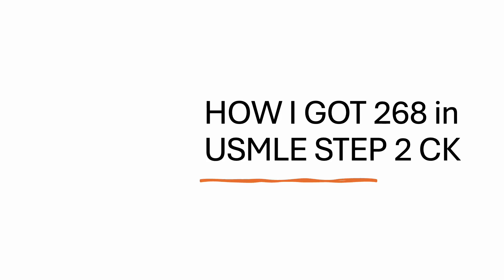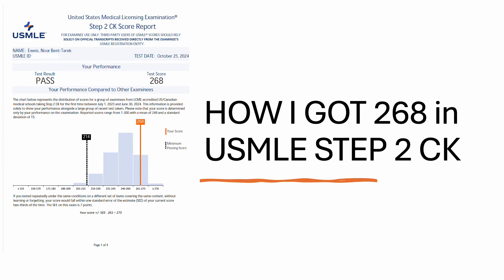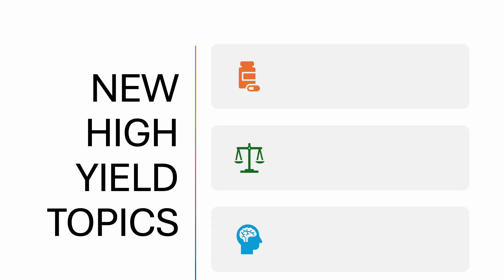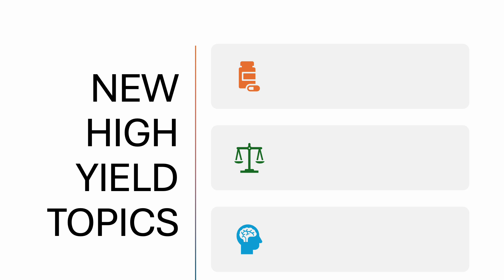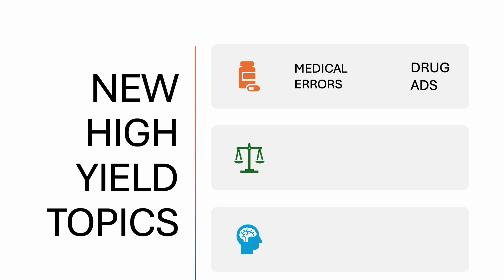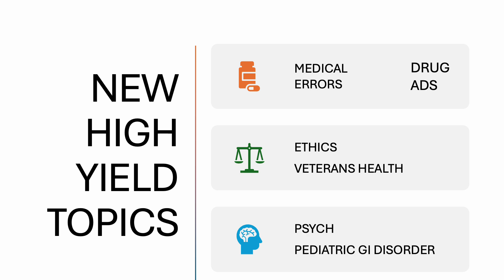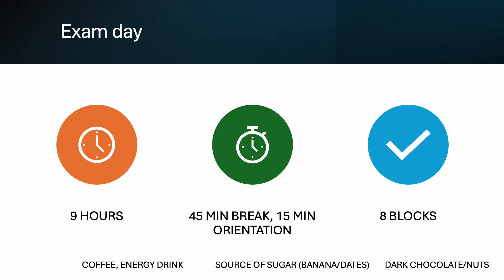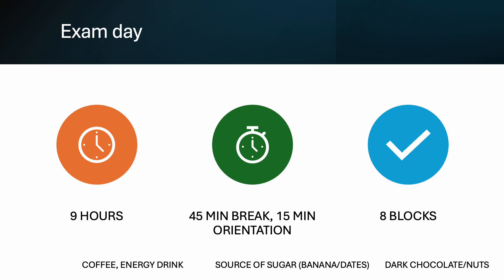HOW I GOT 268 IN USMLE STEP 2 CK: SECRETS and Exam day tips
In this video I'll show you how I scored 268 in USMLE STEP 2 CK without finishing UWorld or using anki. I'll show you all the resources and exam day tips